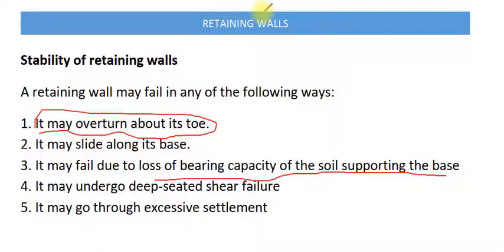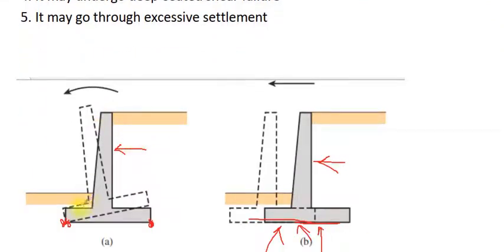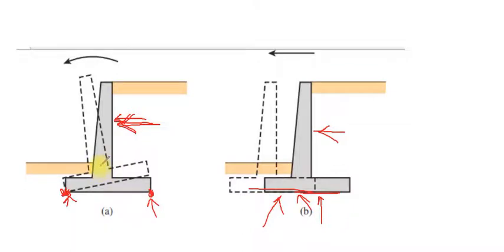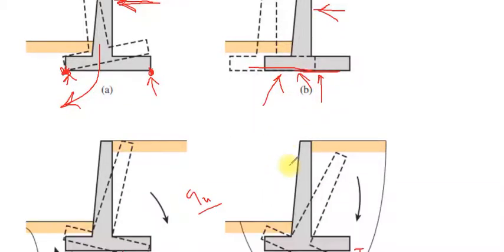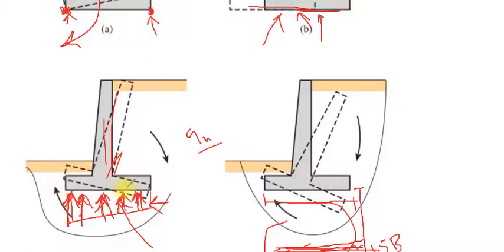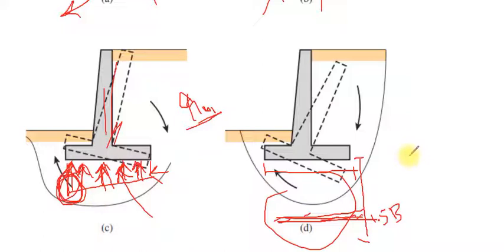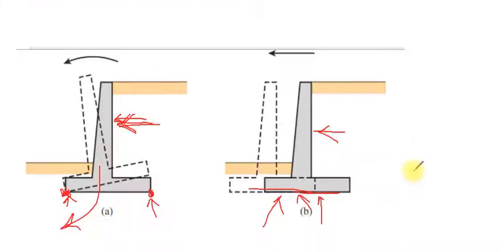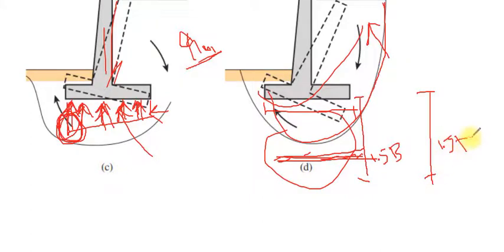Retaining Walls 1d